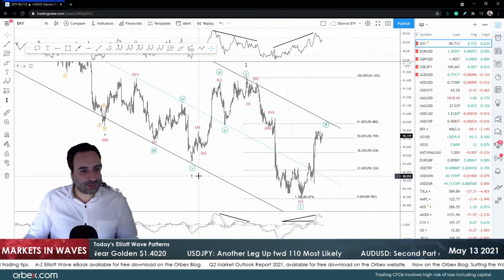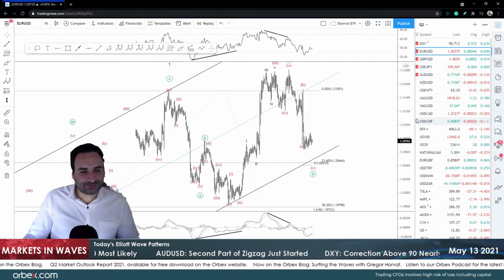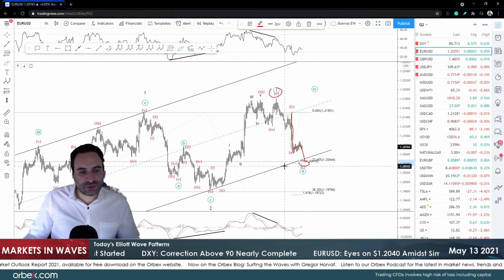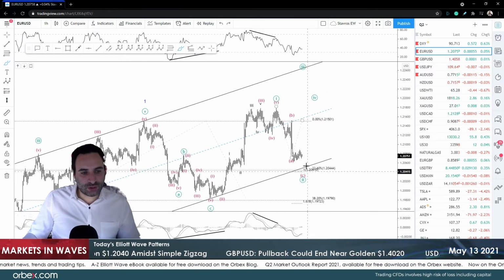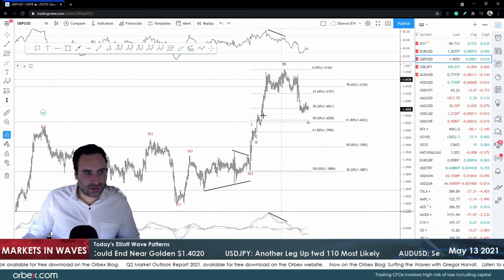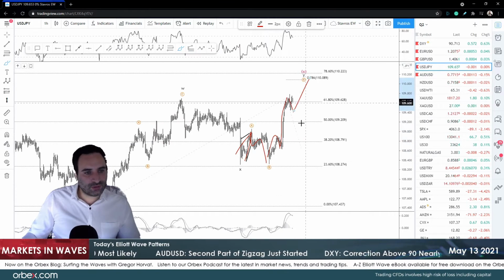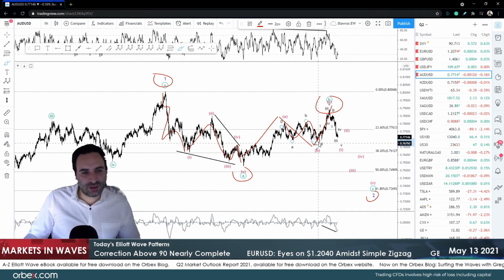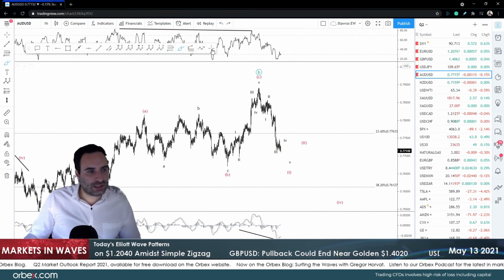ORBEX Elliott Wave Update: DXY, EURUSD, GBPUSD, USDJPY, AUDUSD!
Asset TimeStamps are as follows:

$DXY 00:40
$EURUSD 02:10​​​​​​​​​​
$GBPUSD 06:00
$USDJPY 08:20​​​​​​​​​​​​
$AUDUSD 10:00